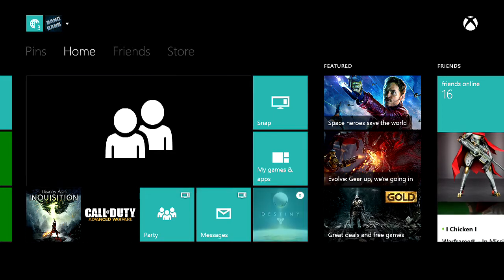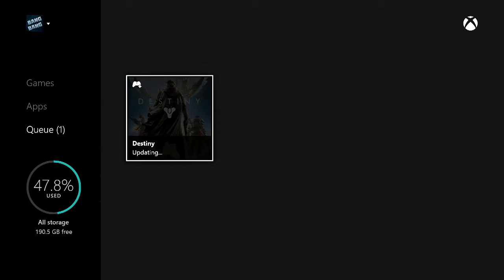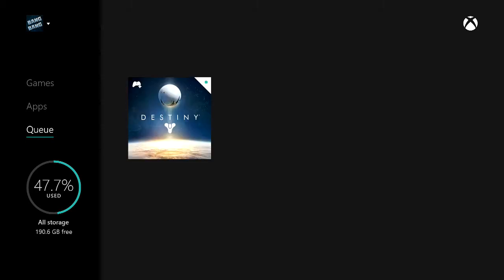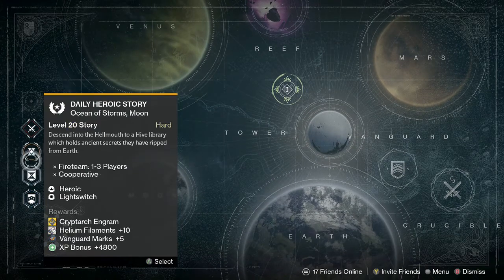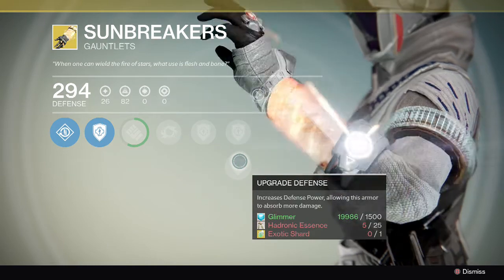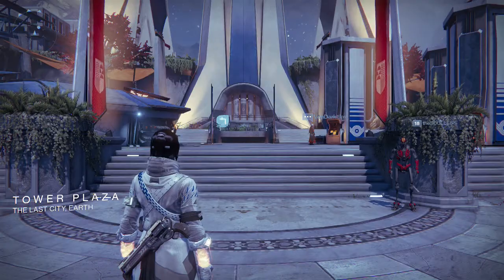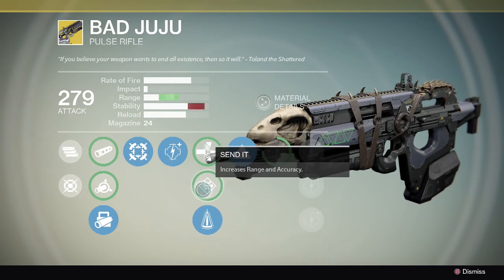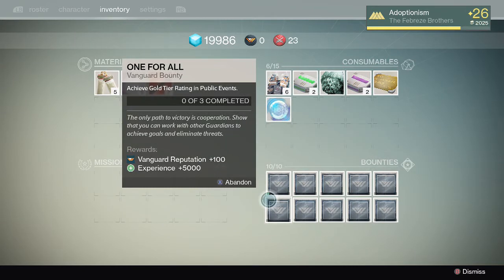Destiny - EXOTIC UPDATE! 12/1 - FINALLY! - Powered by